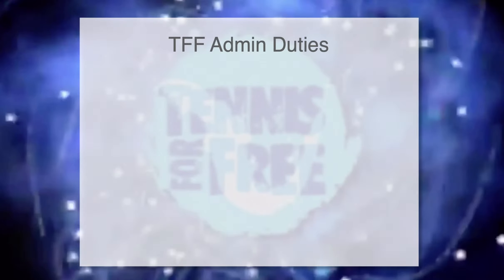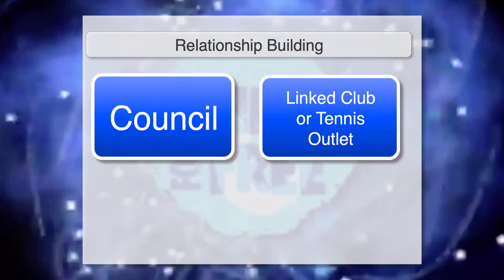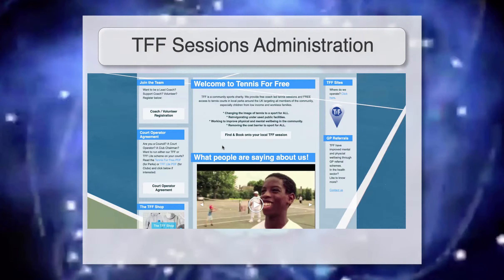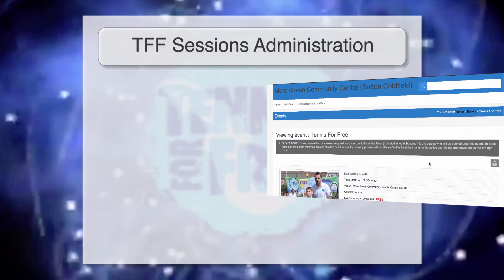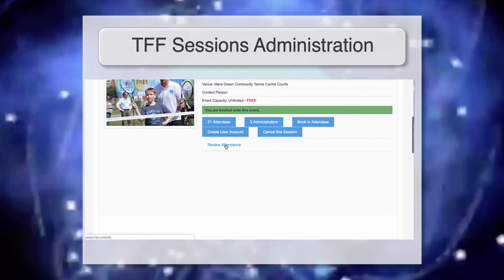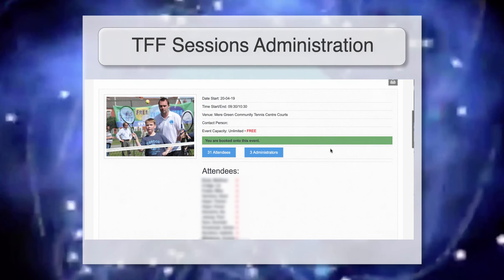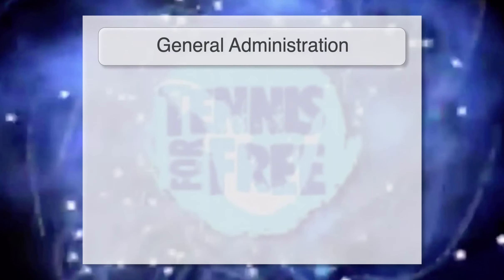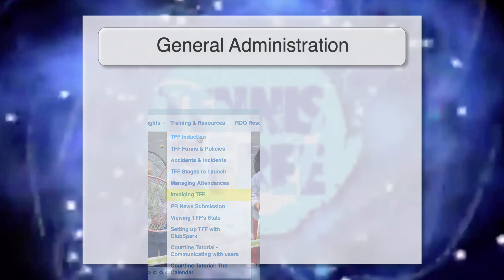TFF Admin Duties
As a Lead Coach of a Tennis For Free, there are a few non-arduous admin duties. This training video explains what you'll need to do to manage a TFF scheme